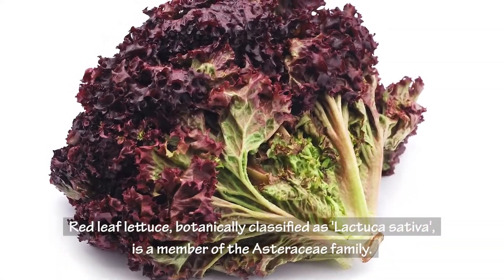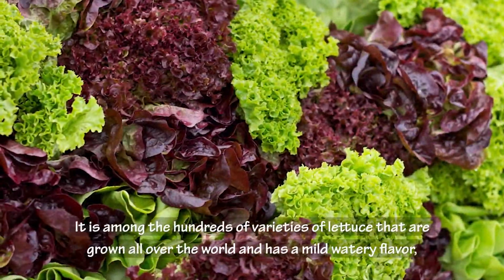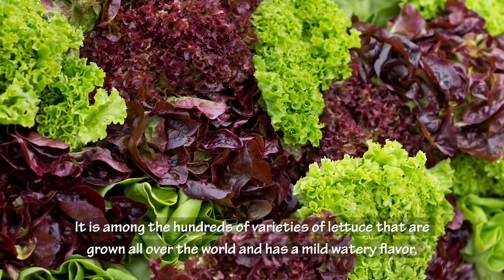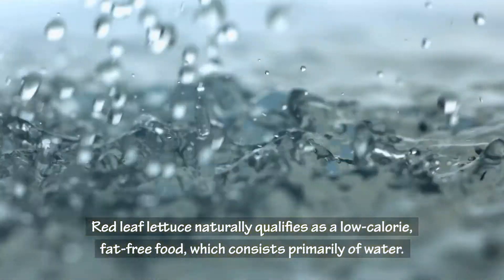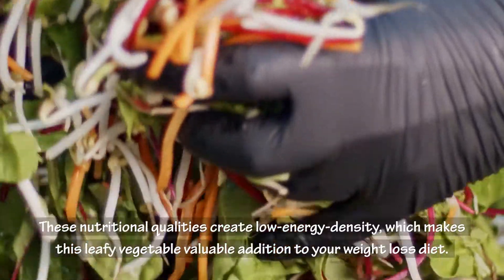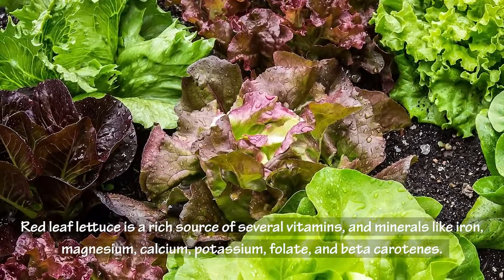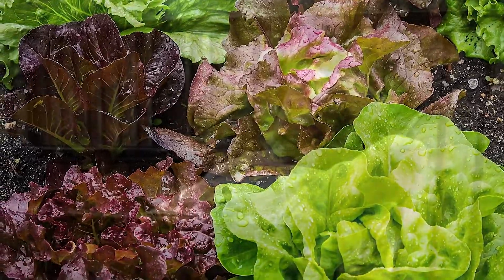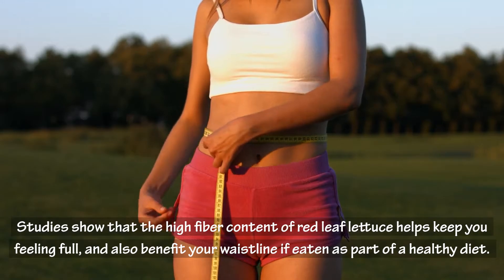How Does Eating Red Leaf Lettuce Help In Weight Loss?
In this video you're going to learn how red leaf lettuce can help you lose weight, benefits of red leaf lettuce for weight loss, belly fat burning properties of red leaf lettuce, and some nutritional facts of red leaf lettuce which helps you maintain overall good health.

Red leaf lettuce, botanically classified as 'Lactuca sativa', is a member of the Asteraceae family. It is among the hundreds of varieties of lettuce that are grown all over the world and has a mild watery flavor, and soft buttery leaves with a deep red tint on the edges. Red leaf lettuce naturally qualifies as a low-calorie, fat-free food, which consists primarily of water. These nutritional qualities create low-energy-density, which makes this leafy vegetable valuable addition to your weight loss diet. Red leaf lettuce is a rich source of several vitamins, and minerals like iron, magnesium, calcium, potassium, folate, and beta carotenes. Studies show that the high fiber content of red leaf lettuce helps keep you feeling full, and also benefit your waistline if eaten as part of a healthy diet.

This channel claims no credit for any images or clips used in this video unless otherwise noted. Images used in this video and thumbnail are copyrighted to its respectful owners. If there is an image appearing in this video or its thumbnail that belongs to you and you do not want it to appear in this video, please contact us at " " and it will be promptly removed.